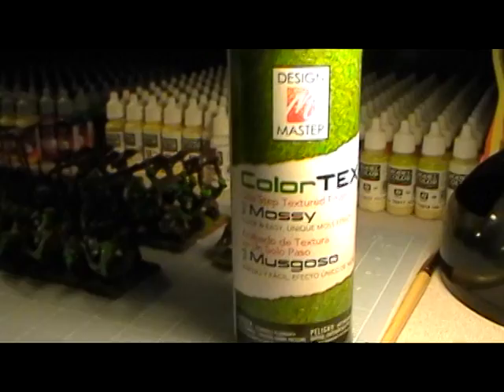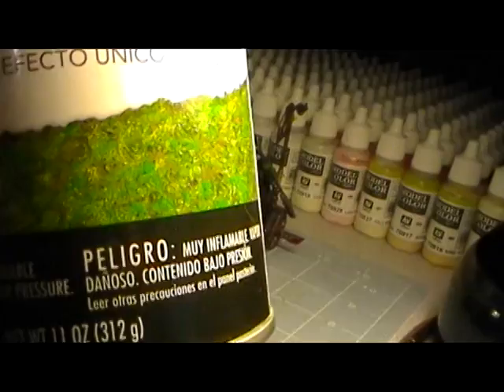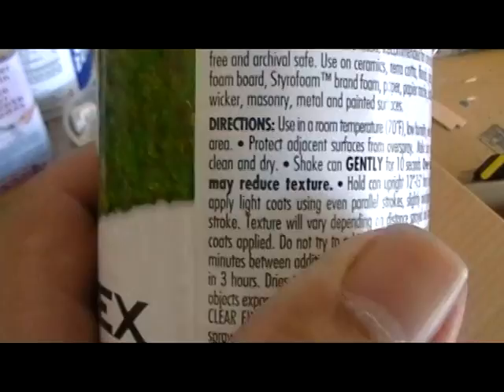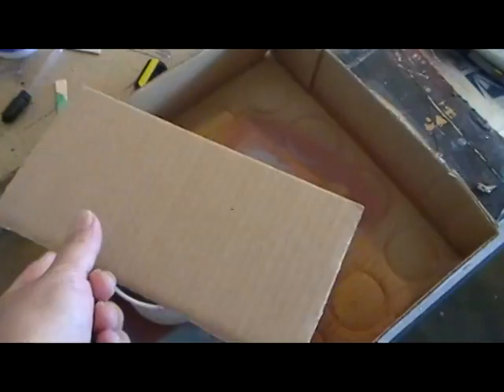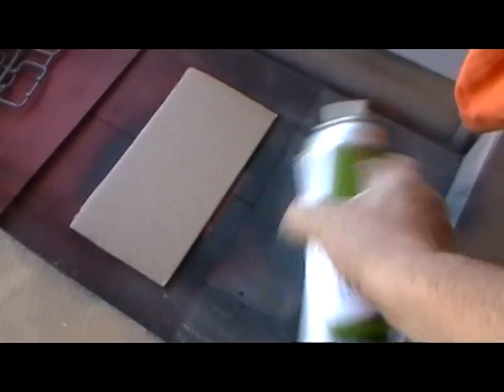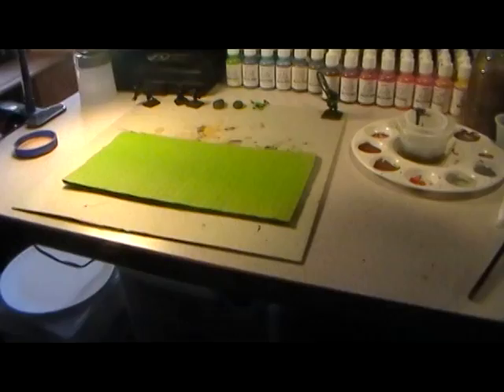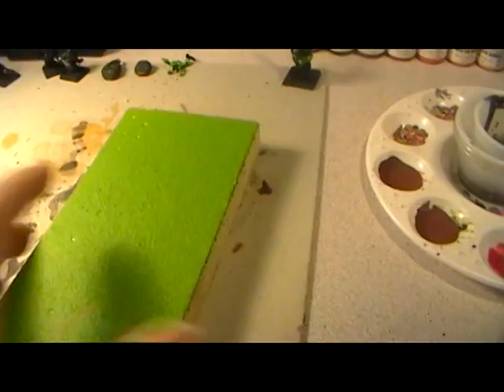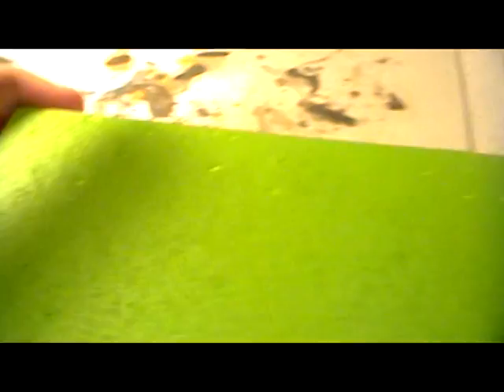Product Review: Design Master ColorTex - Mossy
A quick look at a product I found at Michael's that may help in producing a quick grass-like finish over a large area.